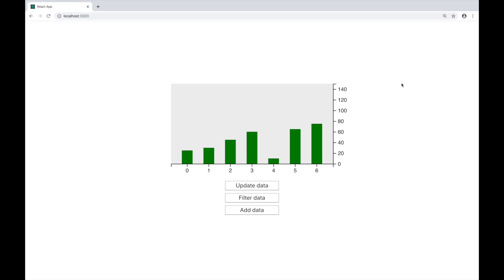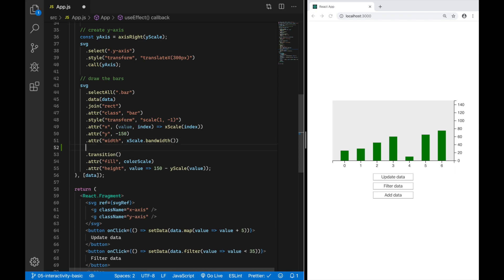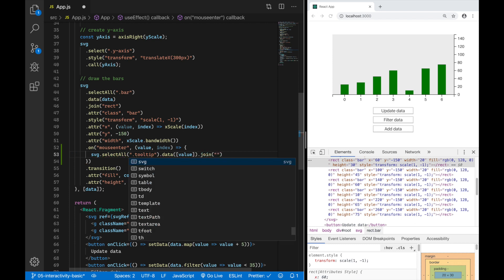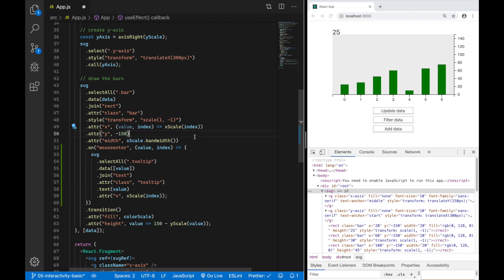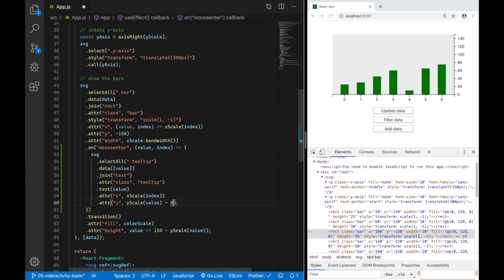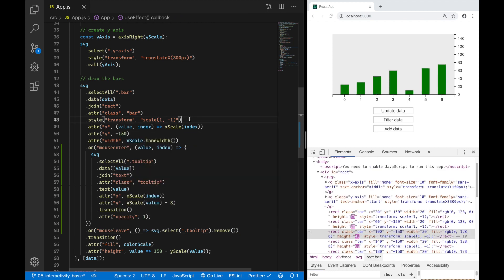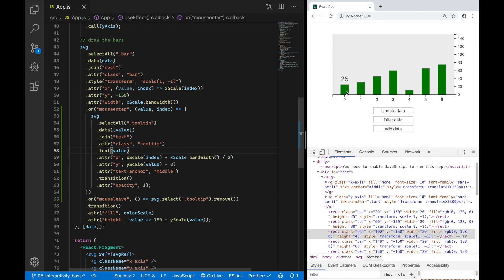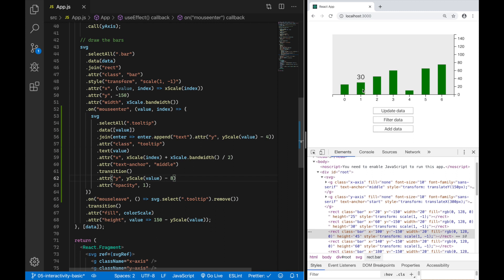Using React (Hooks) with D3 – [05] Interactivity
Hi, this is part 5 of my series: "Using React (Hooks) with D3", and in this one, we add some interactivity. Also: I am using a Dark Theme this time. I noticed I am pronouncing "hover" wrong, sorry about that. How can I use "cover" and "hover" in the same video, but still pronounce hover wrong? Oh well.